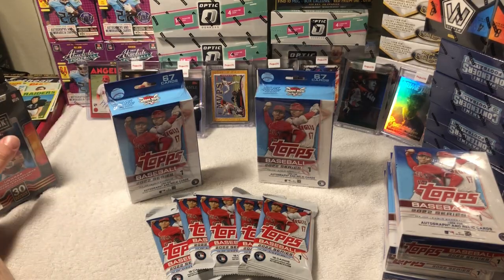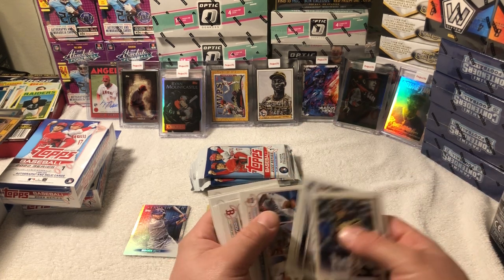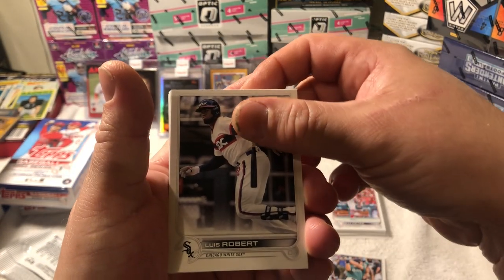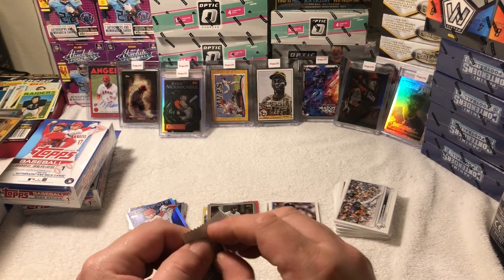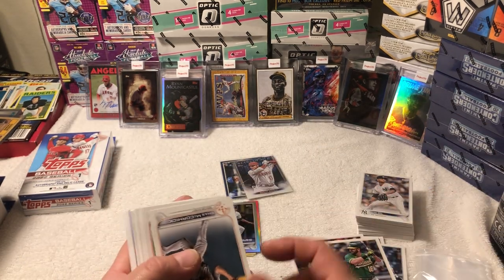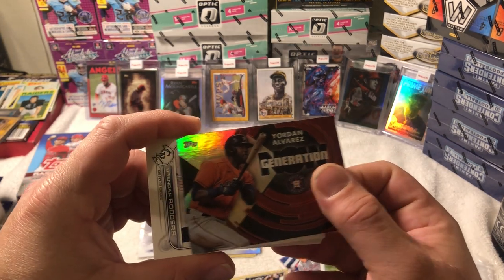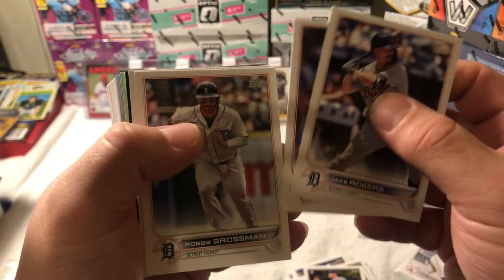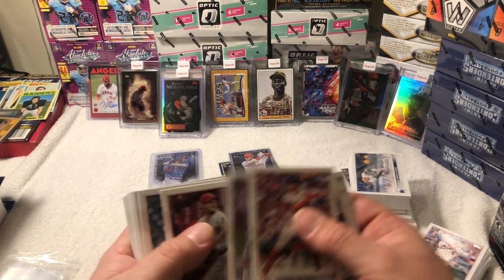Retail rip!! 2022 series 1 hangers